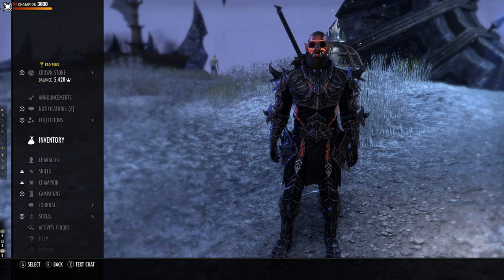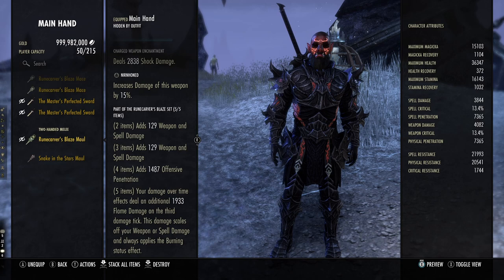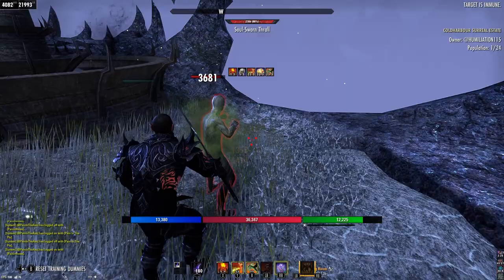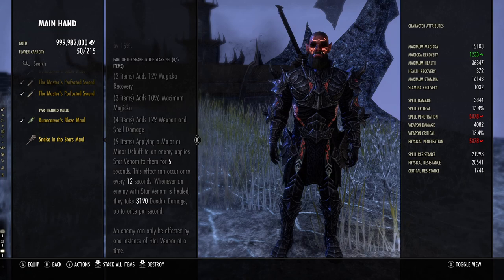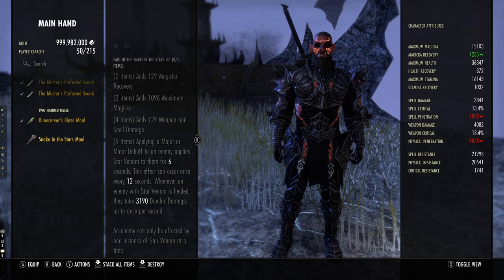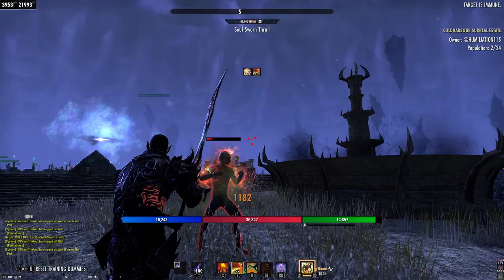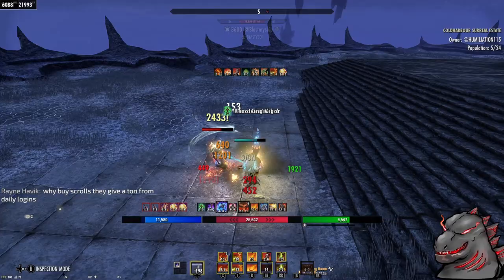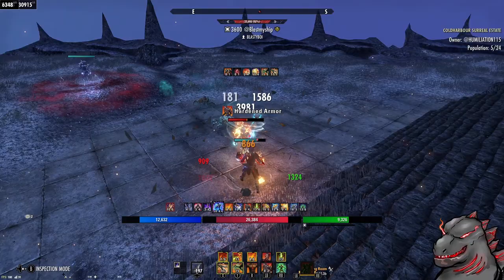The Most Broken Set in Update 37: Snake in the Stars... DOT Meta Incoming!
What is going on guys! In this video, we'll take an in-depth look at the "Snake in the Stars" set and explore what makes it so powerful and feared. We'll analyze its strengths and weaknesses, and provide tips on how to use it effectively in battles. Whether you're looking to dominate the competition or just add a new dimension to your gameplay, this set is a must-have.

Stabqk
Bruce Wayne Williamson
Jon Vincent
itzRAMPAGE
Jordan C Gray
Arty_FishaL
Sn1p3r_-310
JB Keith H.
Jeremiah Dahl

TheRealPinkStarr
Deathgaze Darkfold
ë°œ ì‚¬ëž‘ (feet-chan)
Richard Rockwell Jr
hoodietuff
aDy KTMS
IrishOphidia
peter bailey
melissa dempsey
James C
Nyce Gaming
Th3MythicOne
Clutch-_-McCutch
Dom Zam
BadButcherBad
Ethan W
Greg S
grannas211
LaRue White
Will Cochran
JUMPINJAX
john davis
Third Imposter
Cyberfusion
Murda_Spree66
bmw danny
Kerkhxff
Letï¼‡s Talk Now
Jackson Hanna
Sergeant TDE
Splinterstatue 1
Donald Brais
NightSlay3r
Eyr0n_The_Frenchie
vTheRuthless1v
Bad Chocobo
Arty_FishaL
Grizzlymint
Roy Collins
iratezombiemann
U.N.O
Jordan gray
Jones 1285
Irisi Souls
farrell tudor
Paul Walker
Frequentic
E-Man Did It
civili666
Nick Jenkins
Jeremiah Dahl